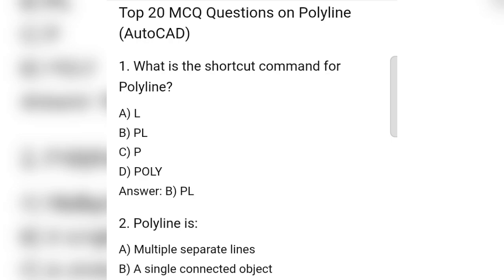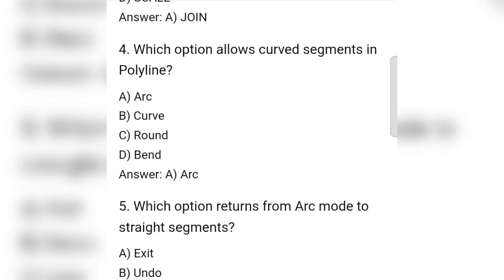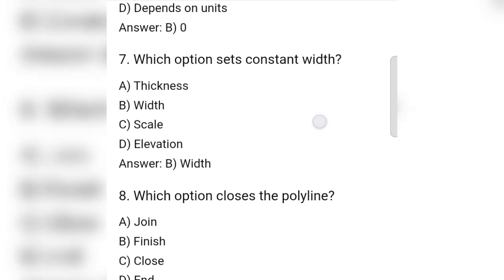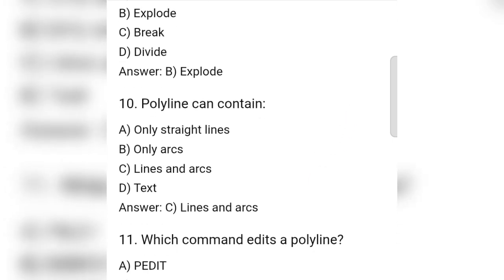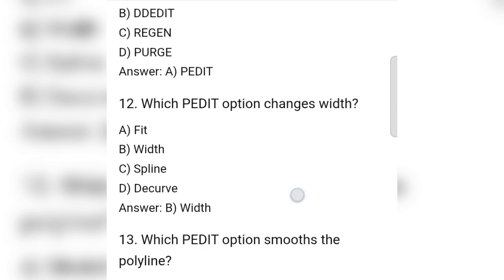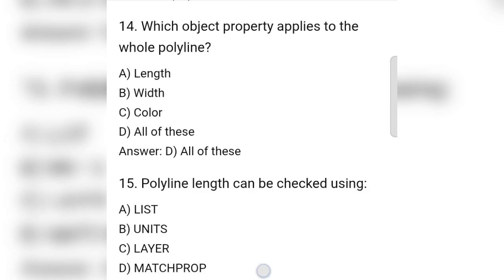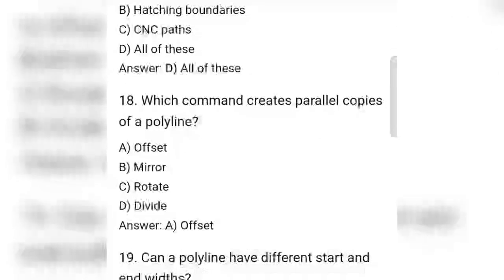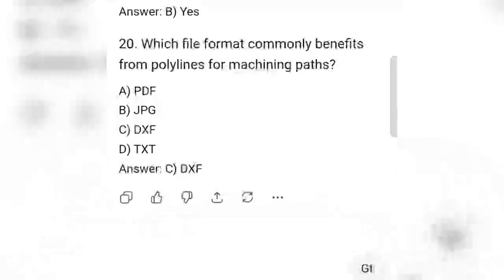AutoCAD polyline command | MCQ | circle